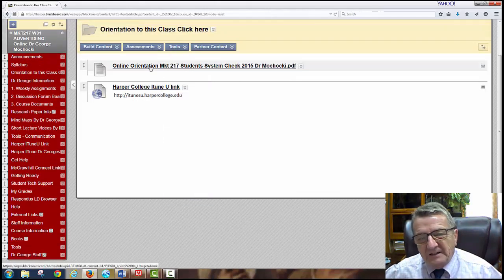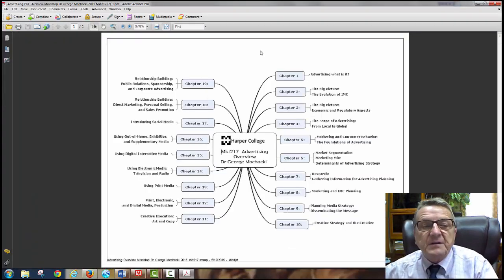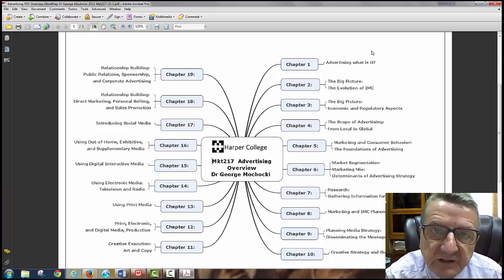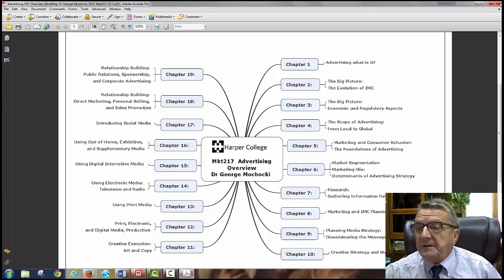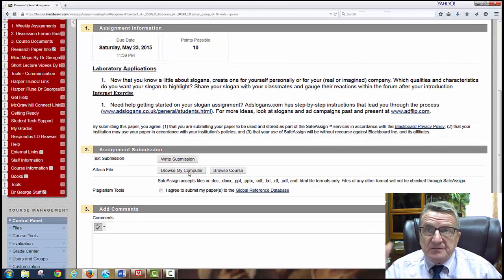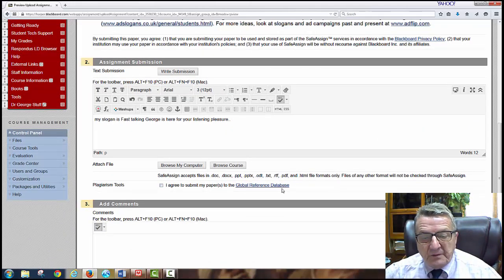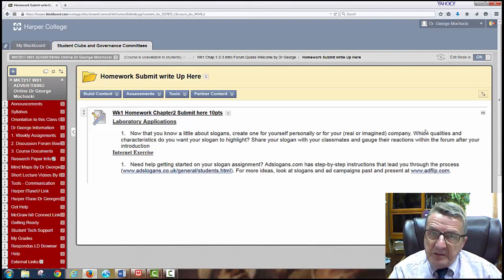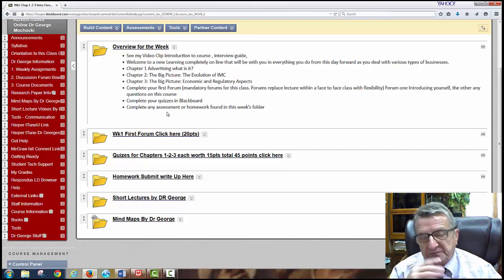Harper College Online Orientation for Dr George Mochocki Advertising Mkt 217 virtual /web classroom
Hello my name is Dr. George Mochocki, I will be your facilitator for this online orientation for Advertising class that you registered for at Harper College. This is a 40-minute video I will explain how you would navigate within my virtual classroom using Blackboard  Course Management System